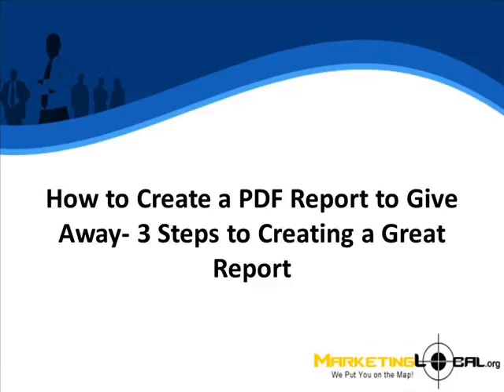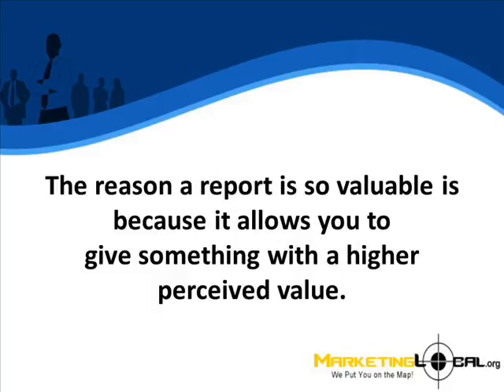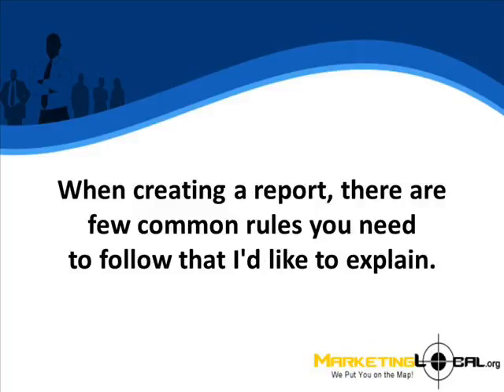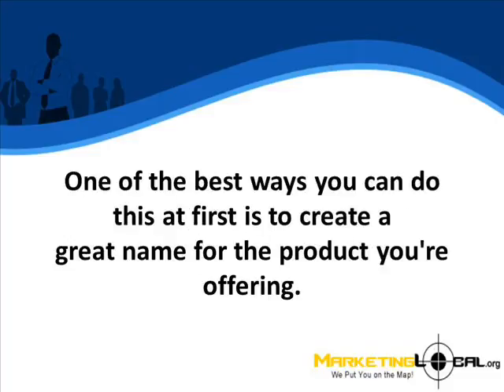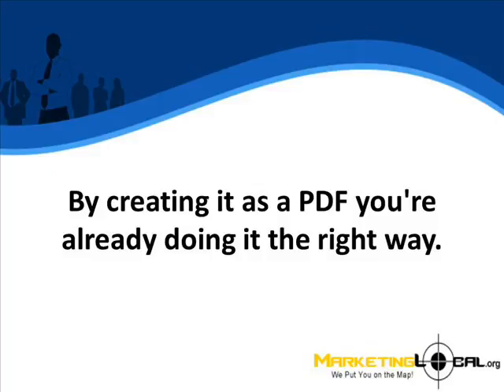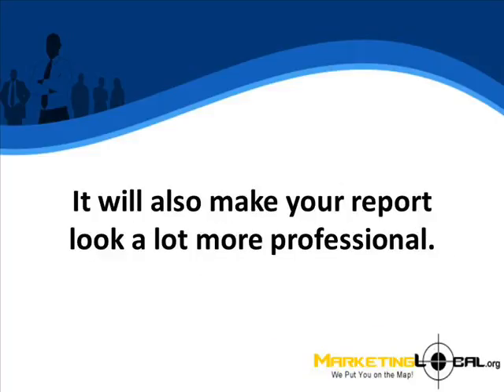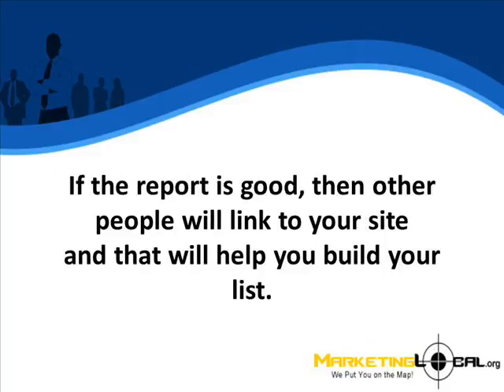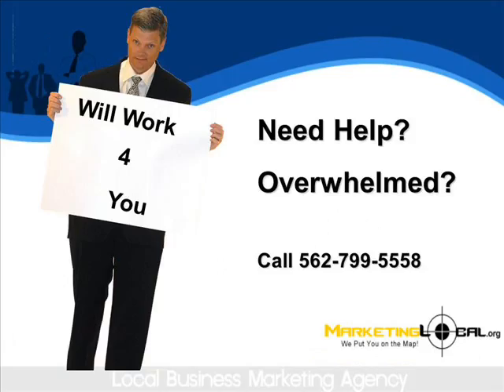How To Create PDF Report